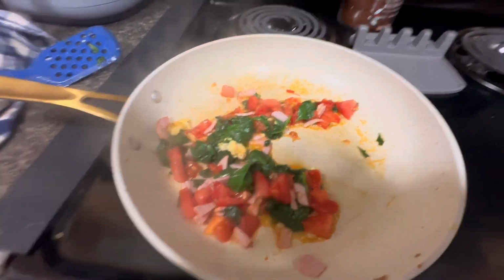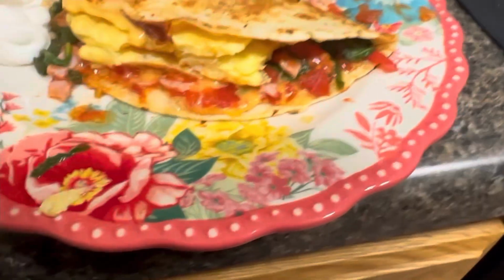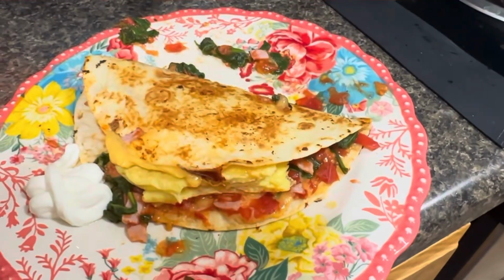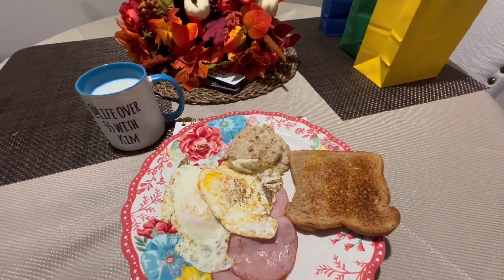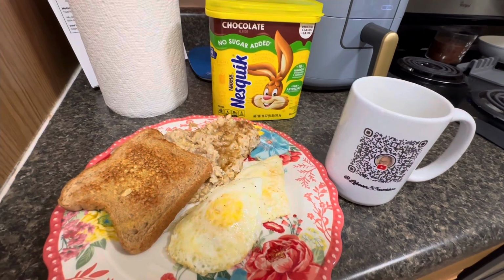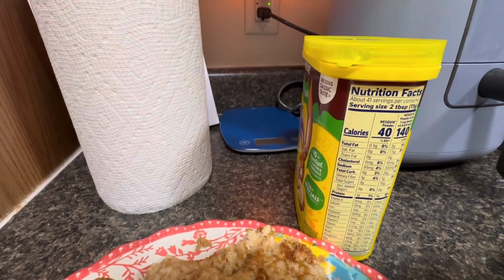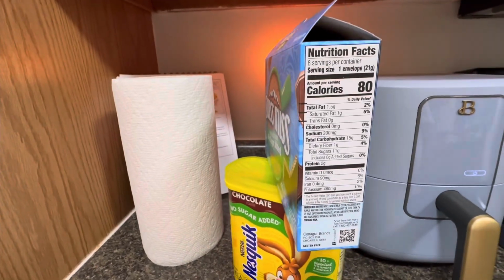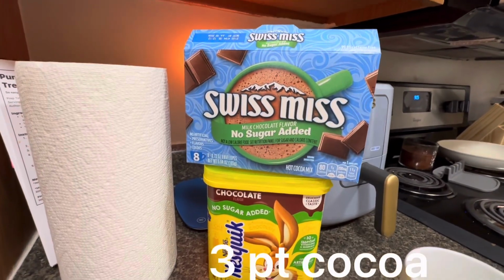What I eat in a day on Weight Watchers!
My mornings on Weight watchers ! Breakfast ideas